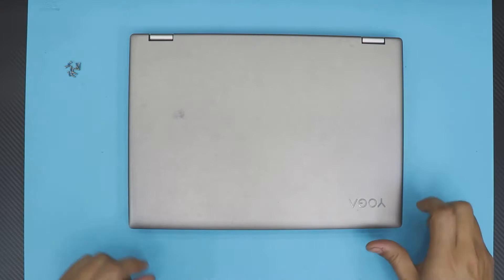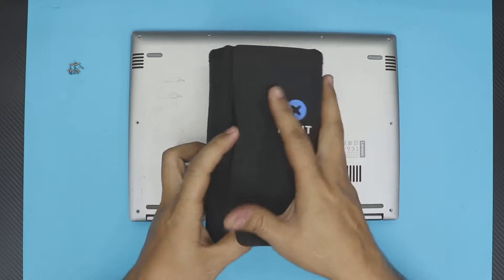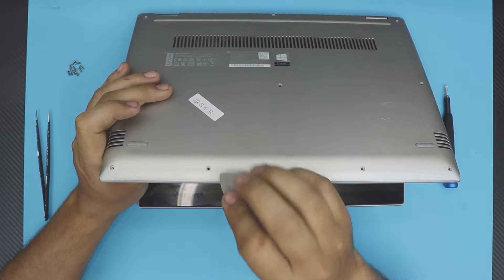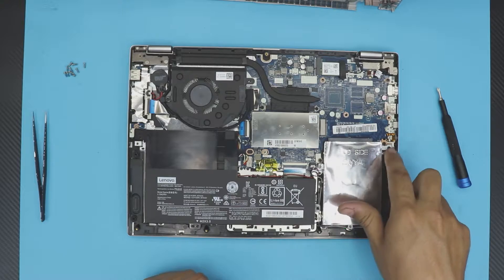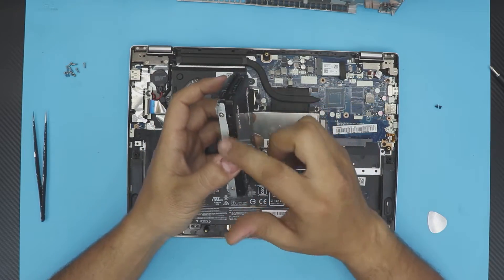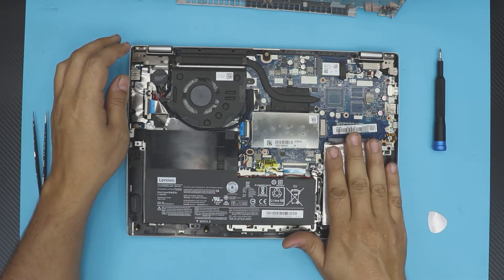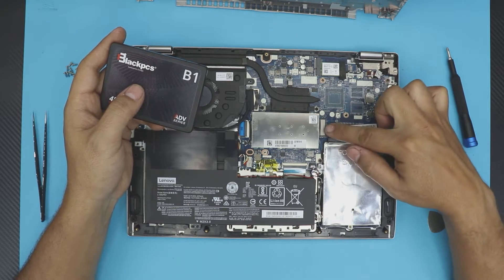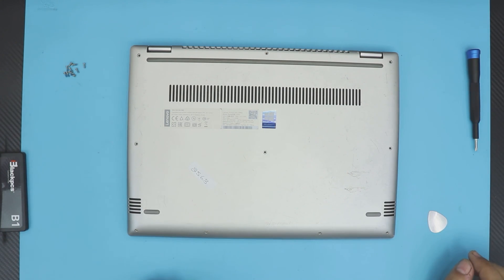✔ LENOVO YOGA 520 Laptop HDD TO SSD upgrade guide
In this video i will show you step by step on how to tear-down and Reassemble your  LENOVO YOGA 520 HDD to SSD upgrade.